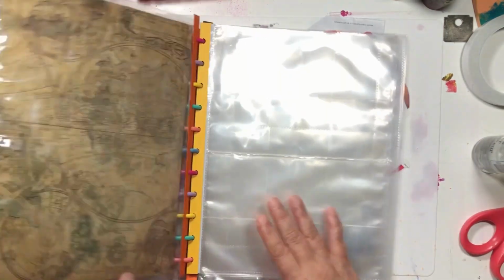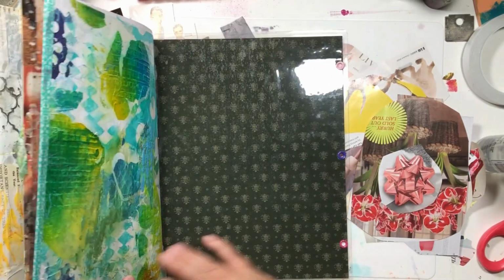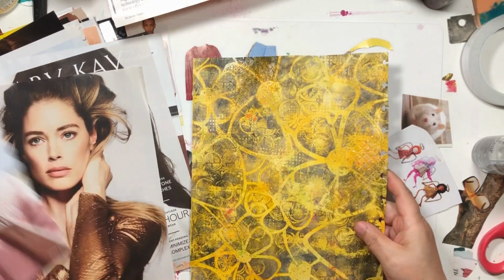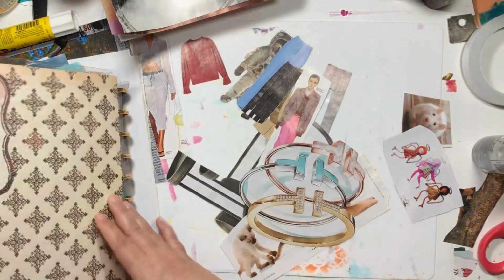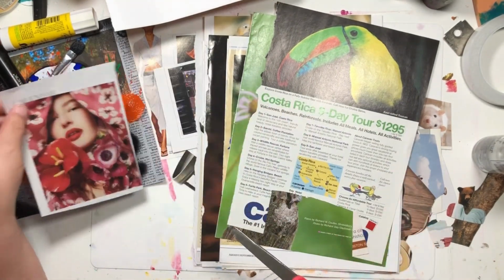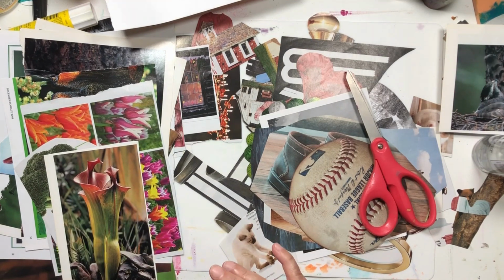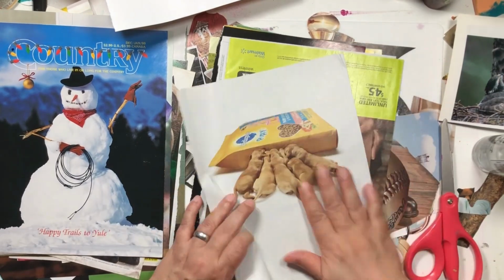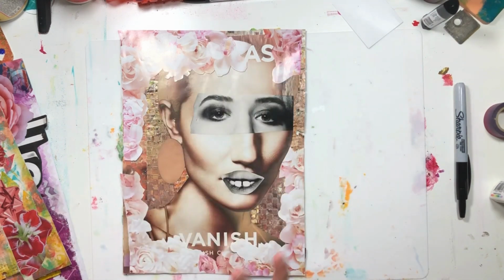Organizing Magazine Cutout Stash and Starting Collage Layouts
Today we are going to sort through a pile of magazine images and start to get an idea about how you can make fun layouts using your stash!

🛍 PRODUCTS USED 🛍

Magazine Images From (Huge) Stash